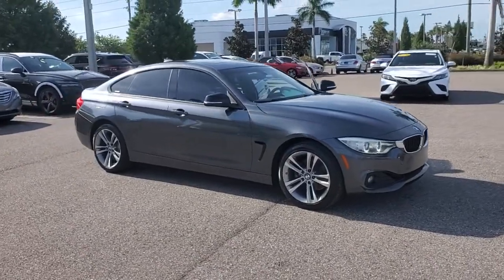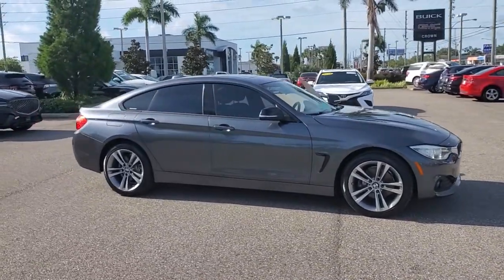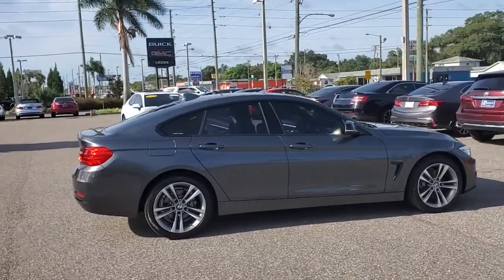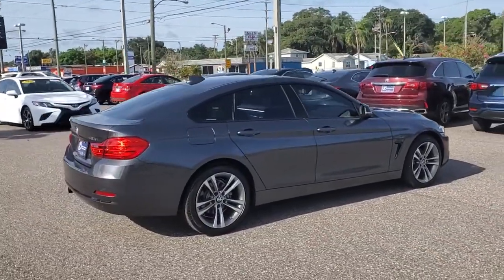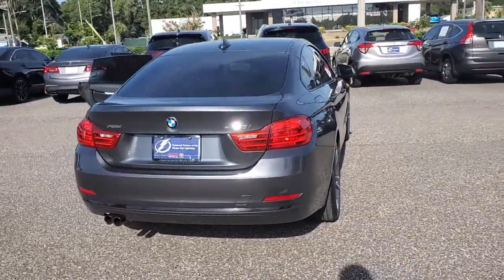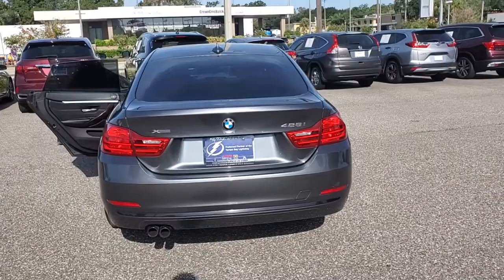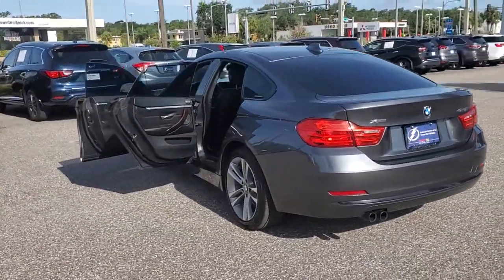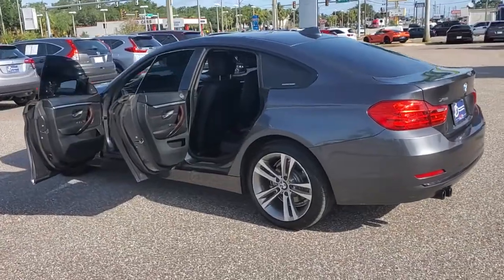2015 BMW 4_Series St. Petersburg, Tampa, Clearwater, Palm Harbor, Largo, FL 72649A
Mineral Grey Metallic Used 2015 BMW 4_Series available in St. Petersburg, Florida at Crown Hyundai. Servicing the Tampa, Clearwater, Palm Harbor, Largo, FL area.
2015 BMW 4_Series 428i xDrive Gran Coupe - Stock#: 72649A - VIN#: WBA4A7C55FD414940

Crown Hyundai
5301 34th St. N.

Clean CarFax!! Just Serviced and ready for you to enjoy. Live Market Pricing means you always get the best deal at Crown Hyundai.brbrCertification Program Details: **VALUE PLUS WARRANTY brbrAwards:br  * JD Power Automotive Performance Execution and Layout br    (APEAL) StudybrbrAll prices plus sales tax tag and titling and dealer service fee of $799.95 which represents cost and profits to the selling dealer for items such as cleaning inspecting adjusting new vehicles and preparing documents related to the sale.